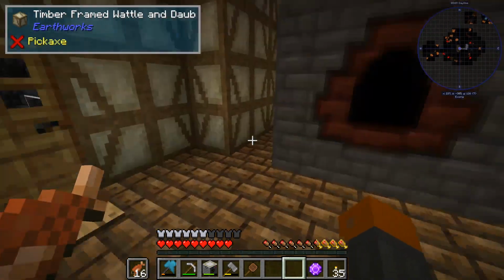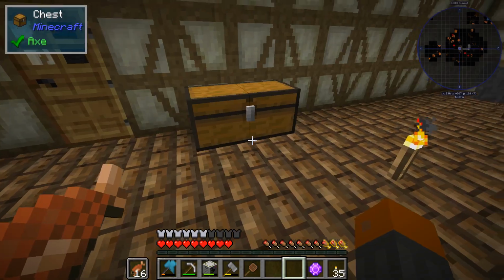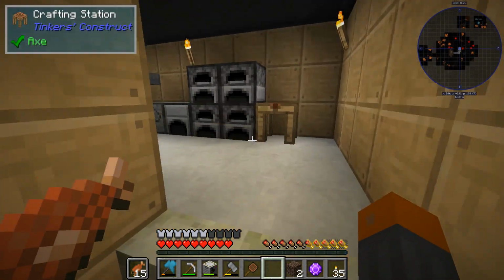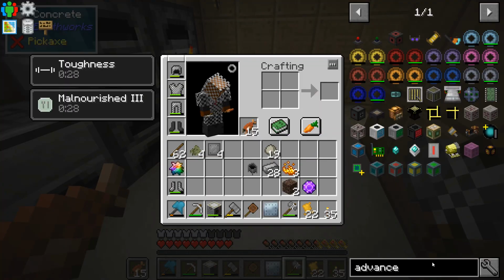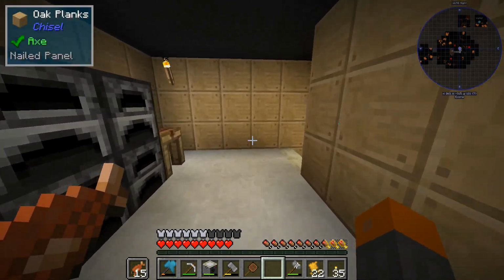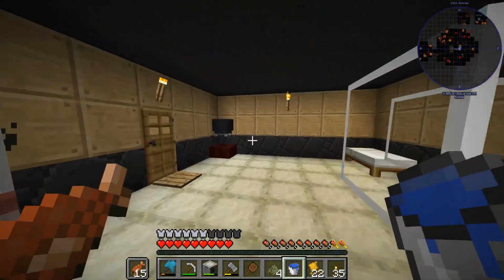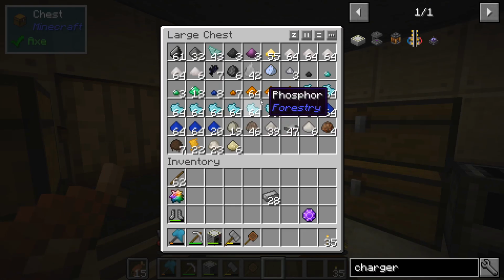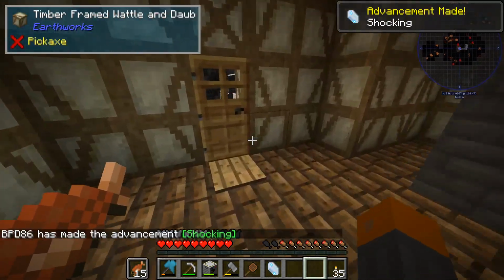Minecraft Exoria Episode 12 - Advanced Melter And Charging Up Quartz!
From the creator of Age of Engineering come Exoria, an expert modpack that takes things in a different direction. You're stuck on a planet with no ore generation, and the only connection you have to your home is a portal that you can use to trade things to help keep you alive. Our goal is to planet hop until we can get to our home world, but can we survive that long?

Today in our modded Minecraft adventure, we get to use our newly acquired power! First we make ourselves an Advanced Melting Crucible for faster ore processing. After that we set up an Iron Cauldron to start making Lacquer. Finally we set up a Charger and put some power to use making Charged Quartz!